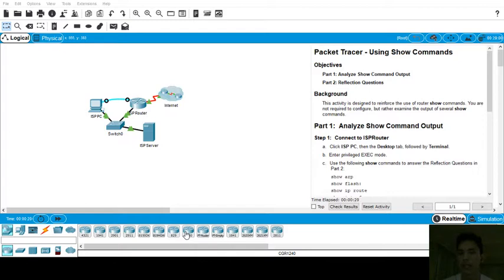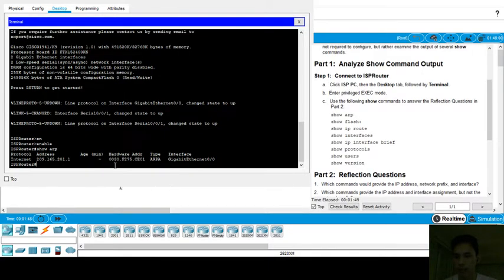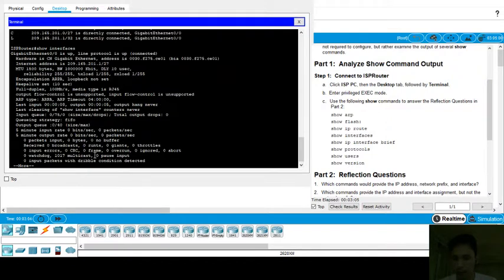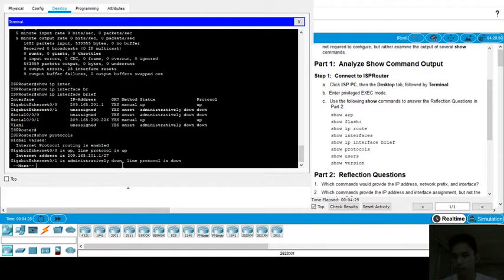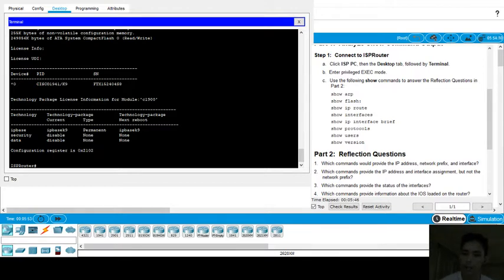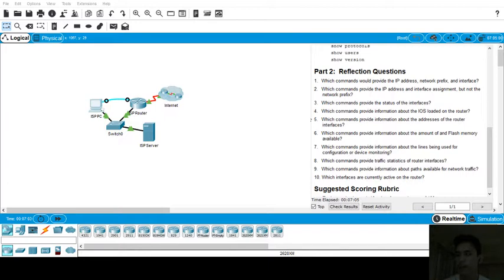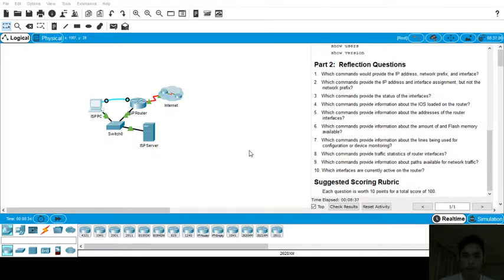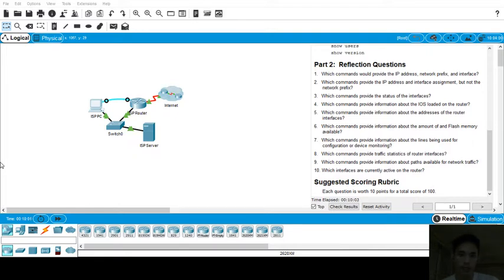Vince Cruz Dharyll G IT 2102 Chapter 11 Packet Tracer